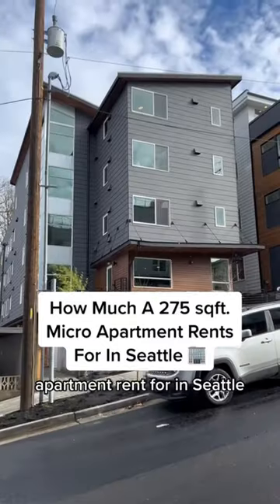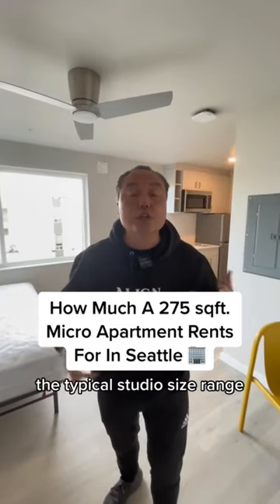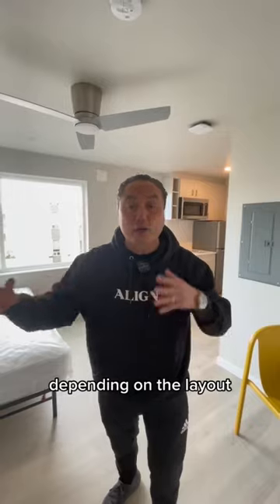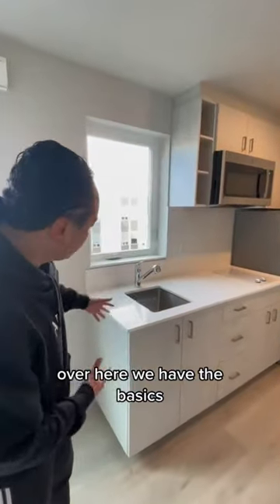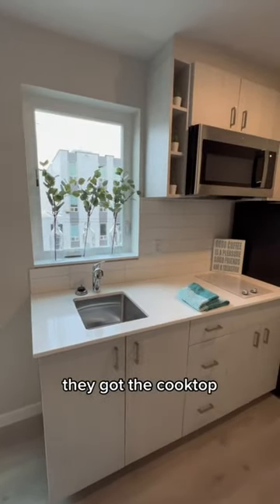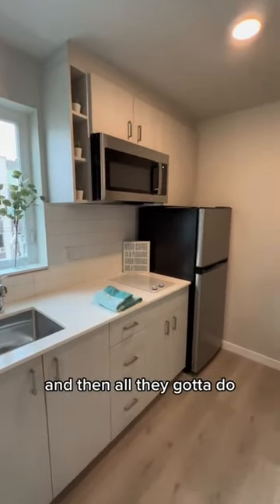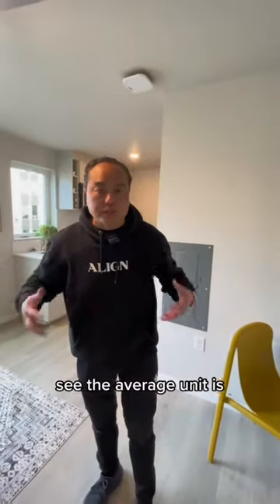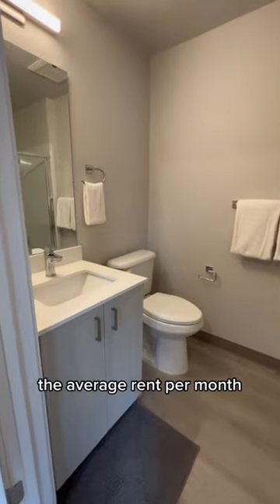How Much A 275 sqft. Micro Apartment Rents For